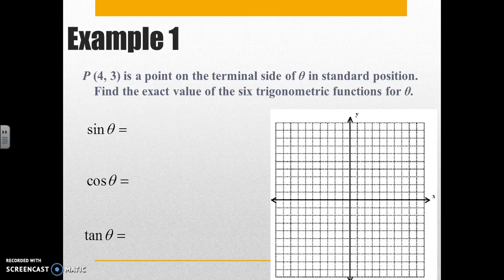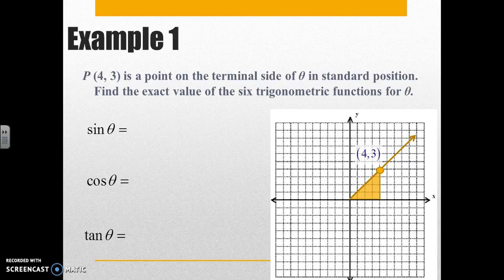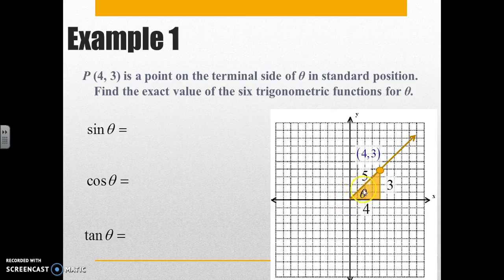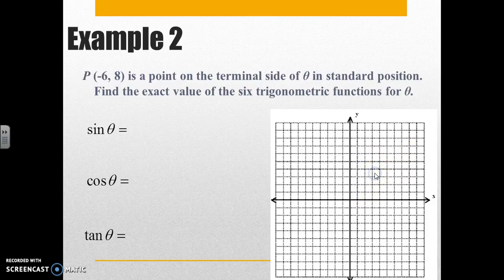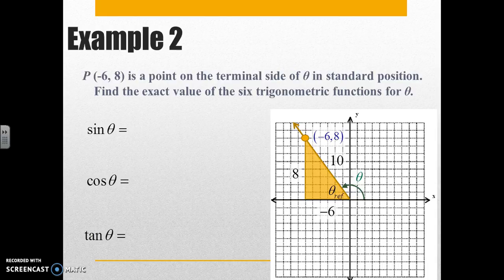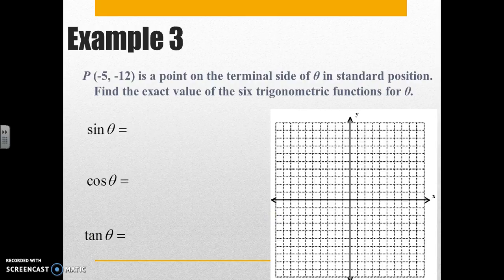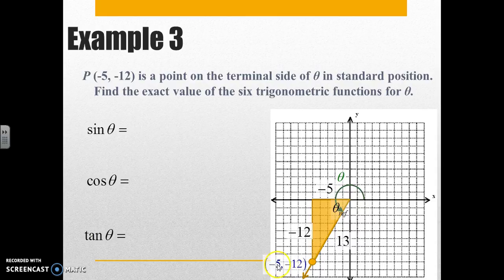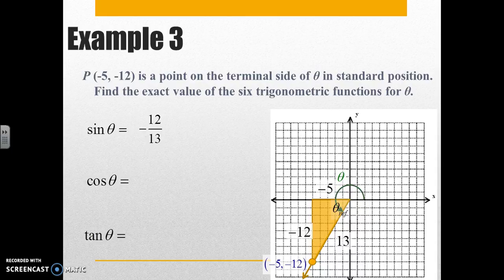Trig Day 3 - Trig Ratio in Standard Position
Awesome super cool video about finding basic trig ratios in standard position.